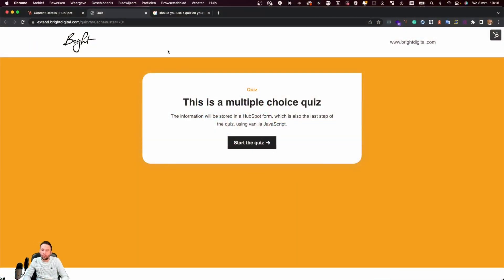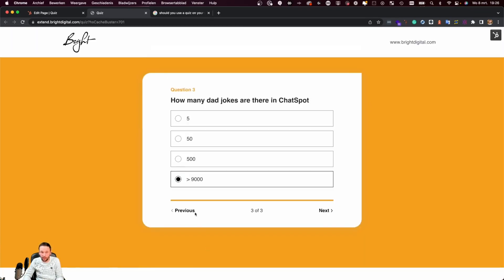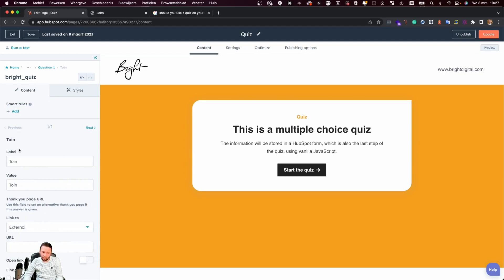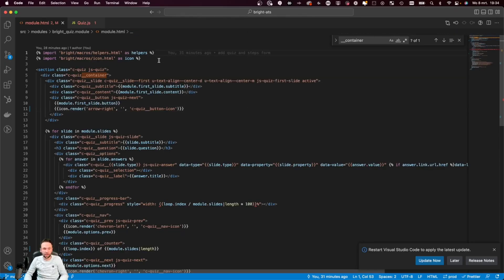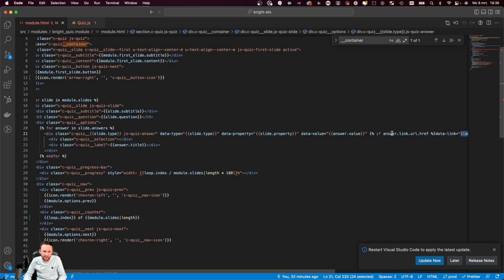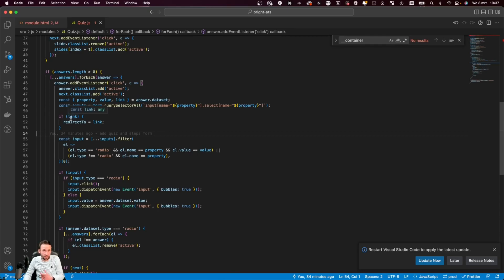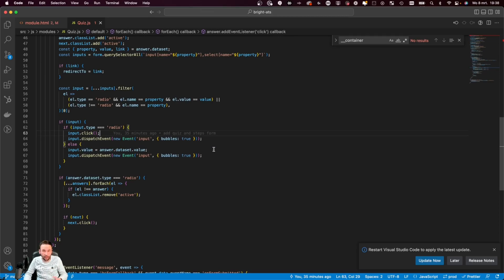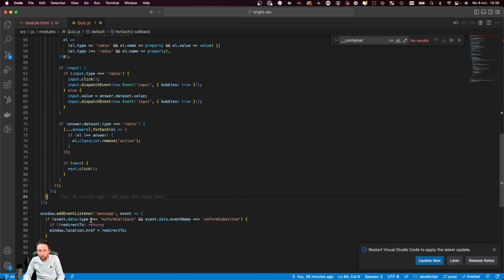Building an Interactive Quiz on the HubSpot CMS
In this video, Teun Rutten, lead developer at Bright Digital, explores some interesting functionality that you can build inside HubSpot using a custom module. It’s a multiple choice quiz that allows you to retrieve data from your visitors in an interactive way, and by storing the answers in a HubSpot form, you have all the data available in your CRM.

But that’s not all, as a bonus feature, Teun added some additional functionality that redirects the visitor to a different thank you page depending on the answers given.

Throughout the video, we’ll walk you through the quiz and show you how the module works and then we’ll dive into the code where you will learn how it all comes together.

This quiz is a fantastic tool to engage with your audience and collect valuable data. If you’re interested in creating interactive quizzes for your website, then this video is a must-watch!

HubSpot, Developer, Javascript, Forms, CRM